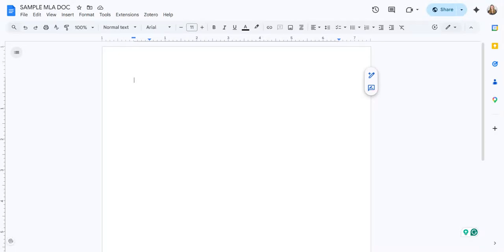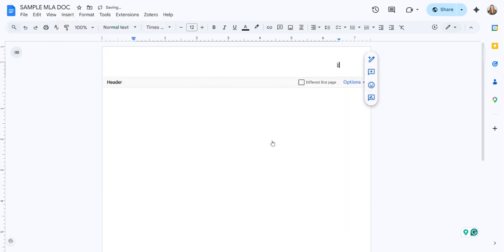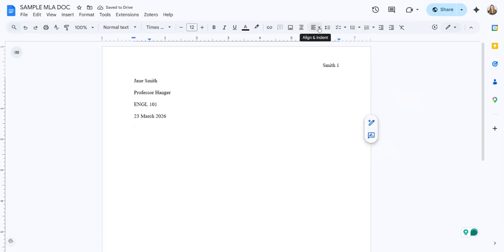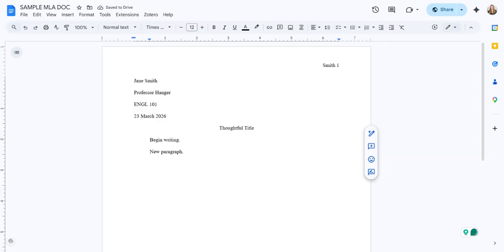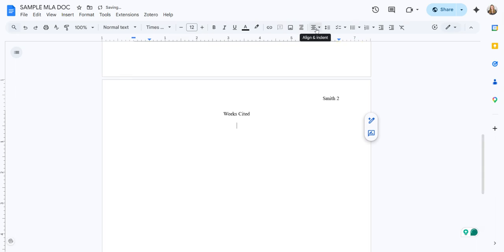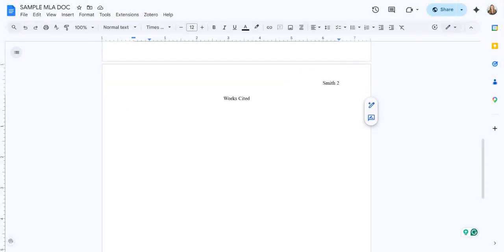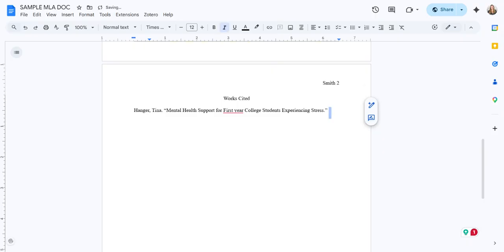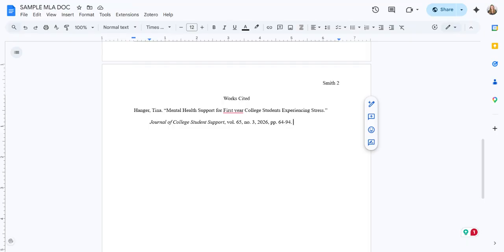Setting up an MLA Essay in Google Docs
Step-by-step guide to set up an MLA essay and Works Cited Page in Google Docs.